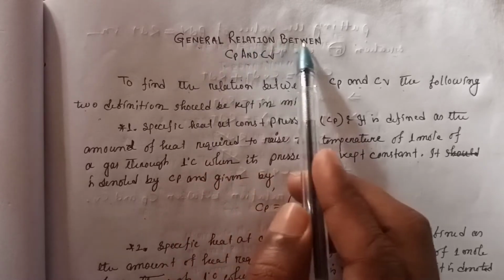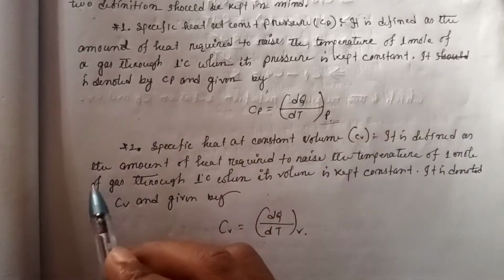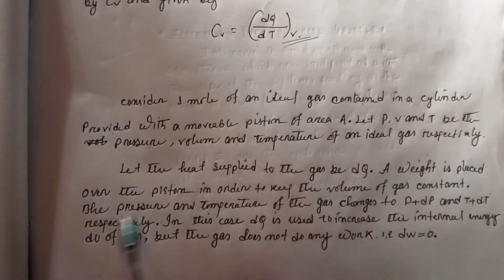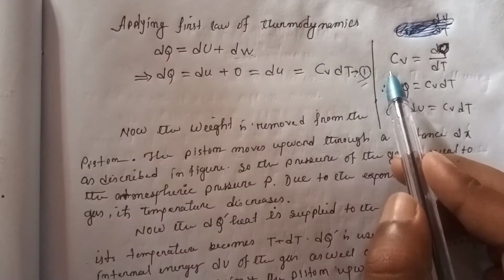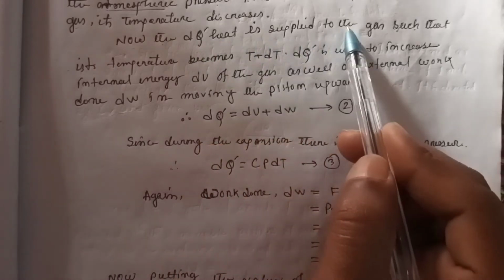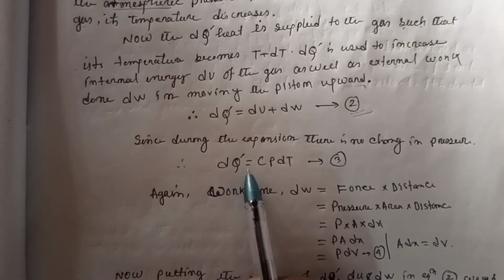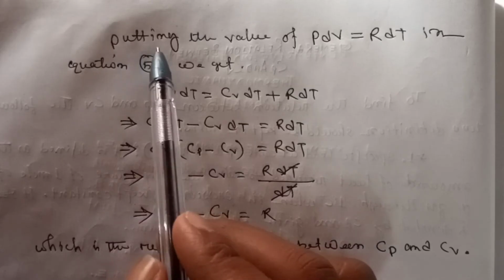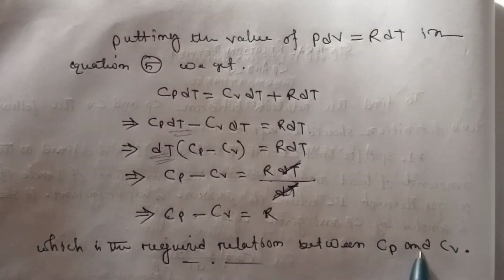••General relation between Cp and Cv••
In this video, you will learn about the general relation between Cp and Cp.